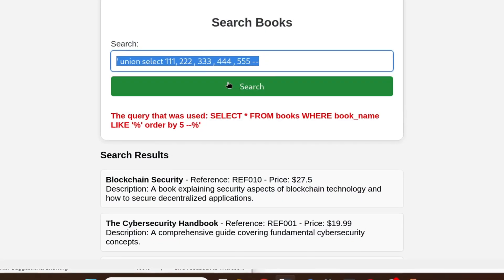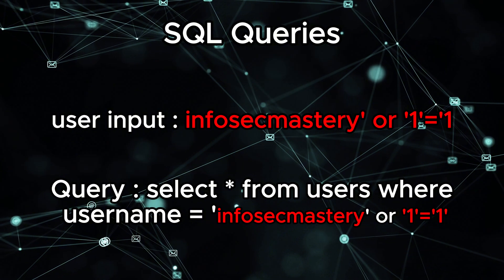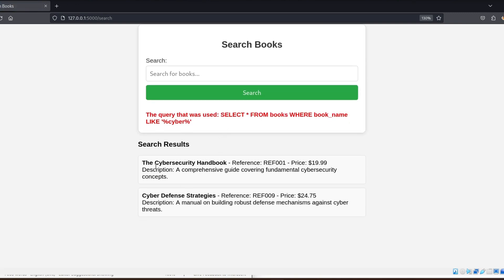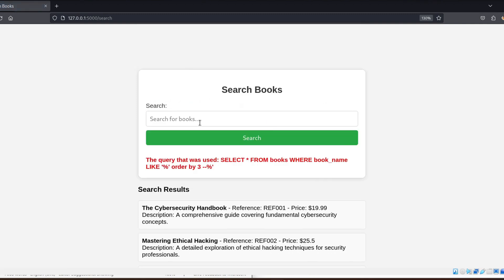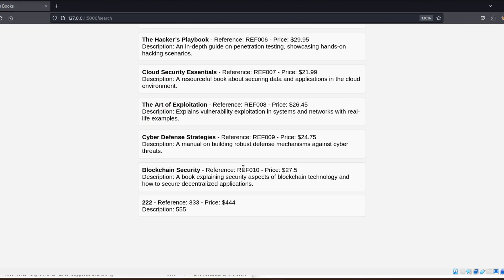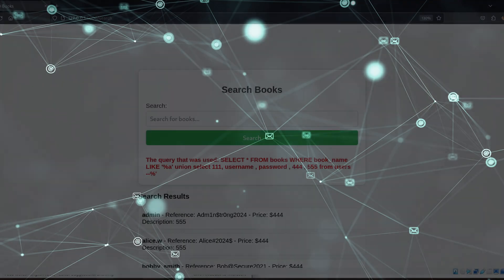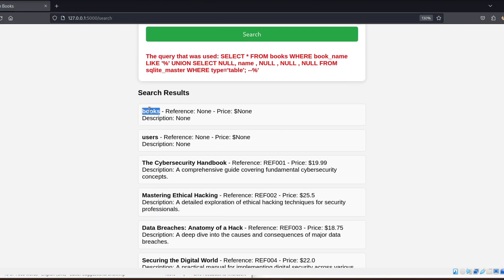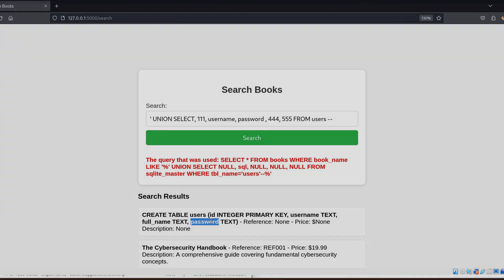SQL injection Tutorial - Union Based Attack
00:00 Introduction
00:30 Context
02:22 Step 1 : Finding The Number Of Columns
04:20 Step 2: Identifying Displayed Columns
05:33 Step 3: Extracting Data Using UNION SELECT
06:37 Step 4: Retrieving Table and Column Names